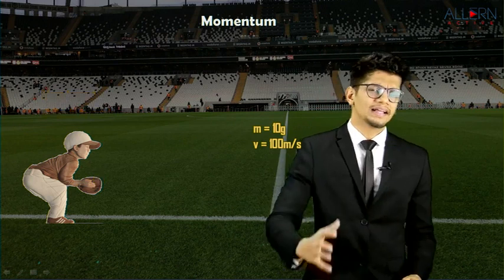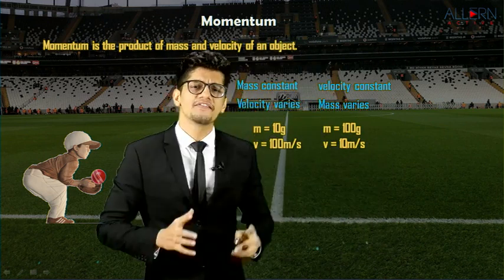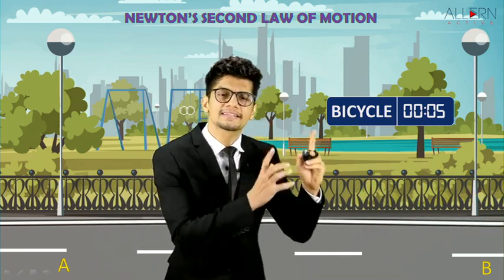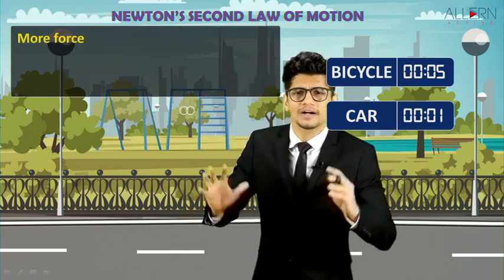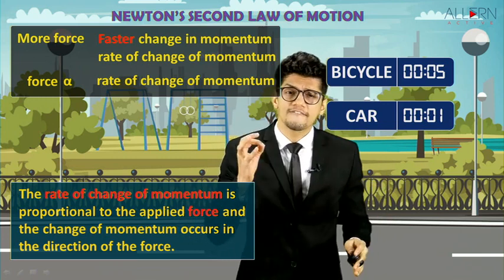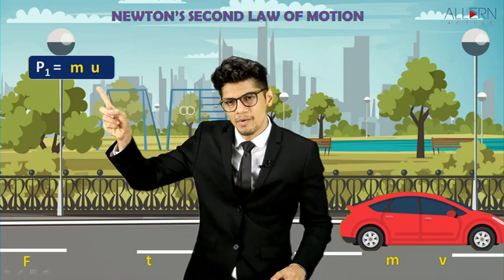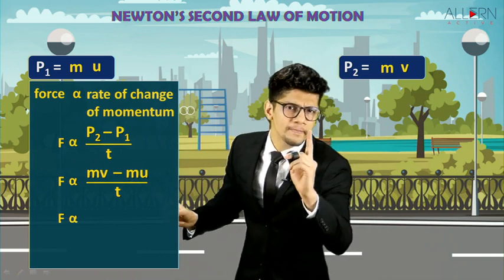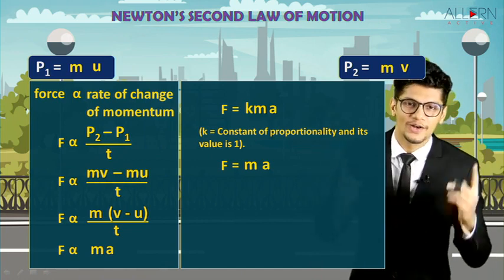Explanation : Newton's Second Law of Motion and Momentum